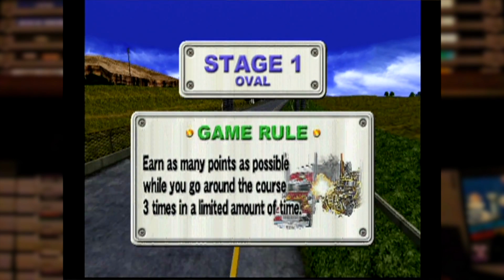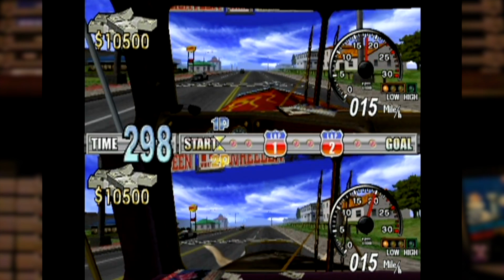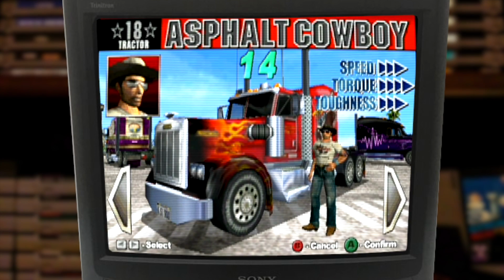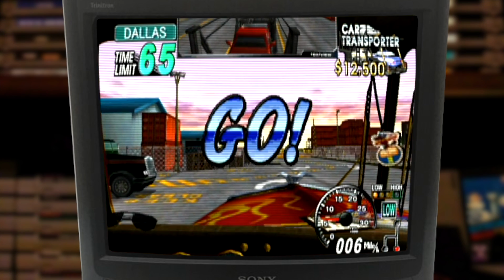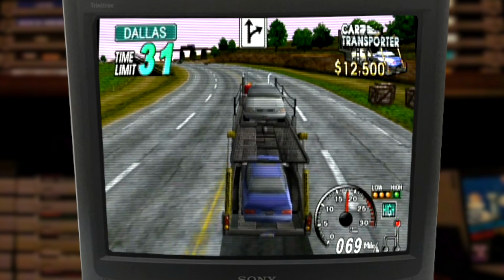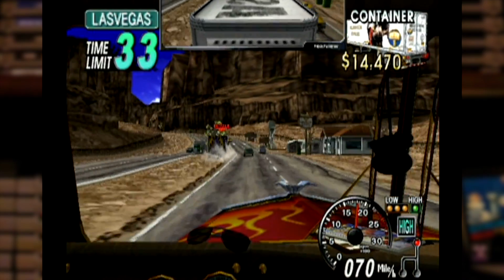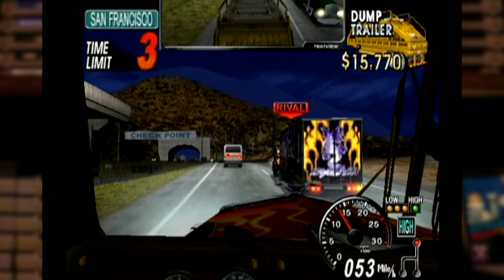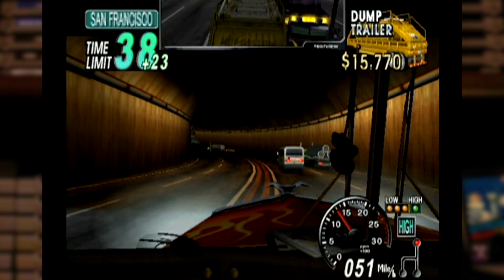18 Wheeler: American Pro Trucker REVIEW!! | Gamecube | FUN. or RUN!! | Chad The Gaming Dad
It's time to hit the open road on Gamecube with
18 Wheeler: American Pro Trucker!! Originally a Sega arcade racing game, this comes home with all of the arcade trucking action..but is it fun? On this video we answer the question..Is this game fun?.. or should you RUN!!
Also, this is the first video to feature my new 80's Synth version of the Chad The Gaming Dad theme!! Let me know what you think!!

I am Chad The Gaming Dad and this channel is dedicated to all of us "grown up's" that know YOU NEVER OUTGROW VIDEO GAMES!!

Want to send a one time contribution towards show production? Or just as a virtual tip?

New!! Chad The Gaming Dad T-Shirts are now available from the Screenwave Media store!! Tons of great items from many of your favorite channels are also available!

Sign in for great deals and when you use this link, GreenManGaming helps out this channel!!

Interested in joining a YouTube Network? Join Screenwave Media!